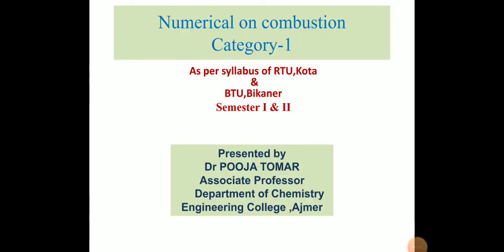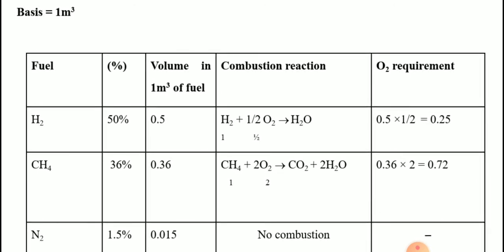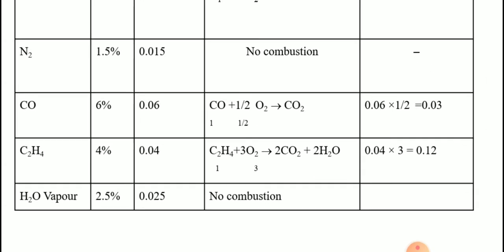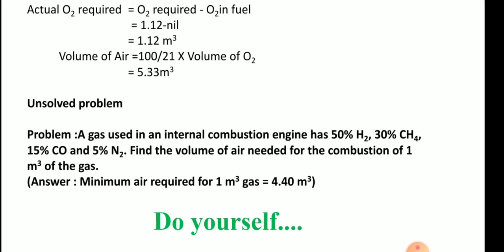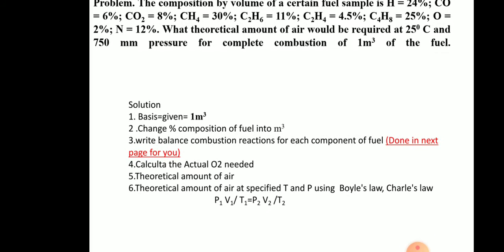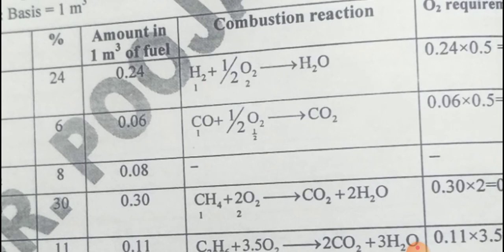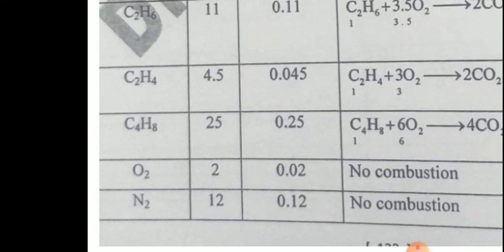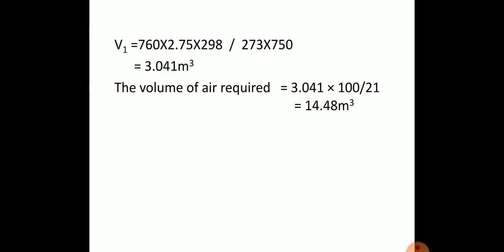Combustion numerical Category 1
Dr Pooja Tomat